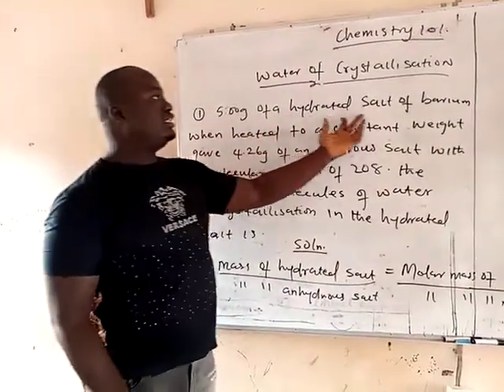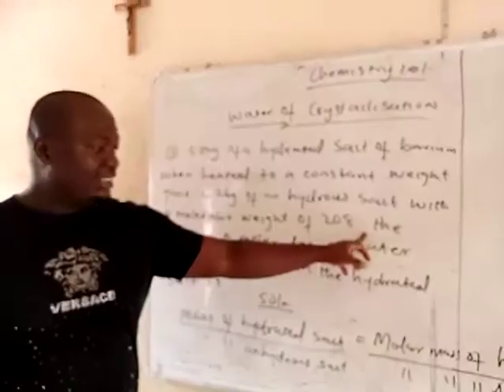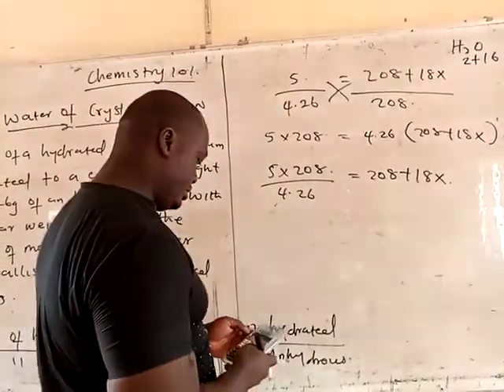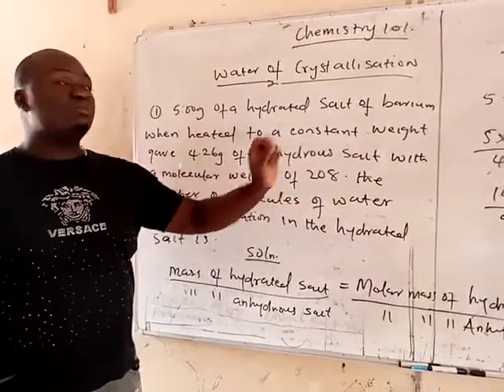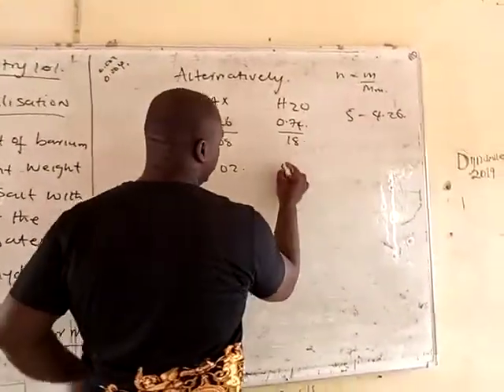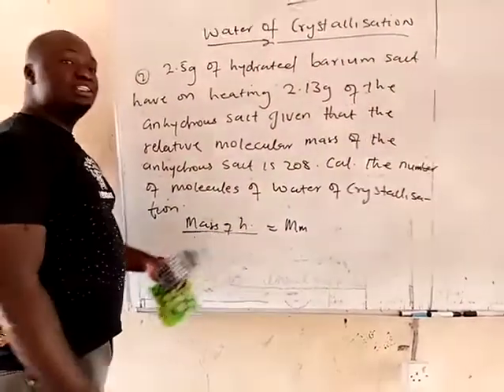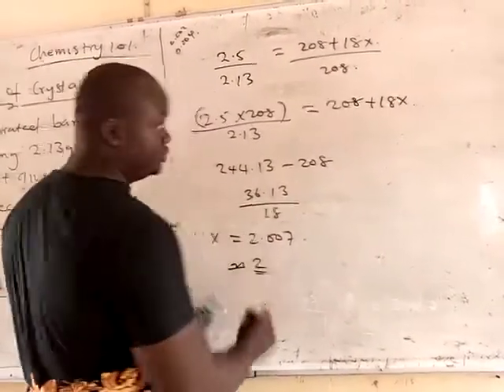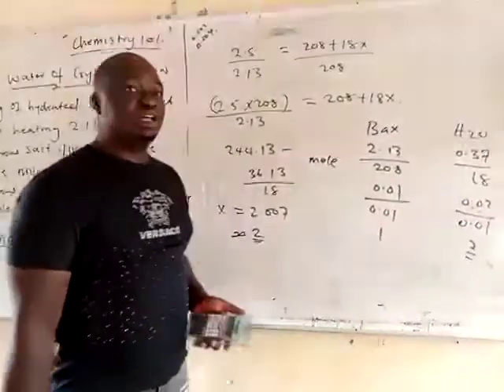How to calculate water of crystallisation.(Chemistry 101) part 1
How to calculate water of crystallisation.(Chemistry 101)
For WACE,Neco and Jamb aspirants.